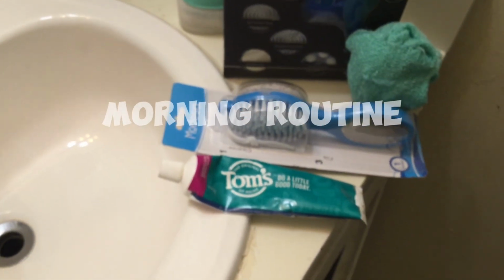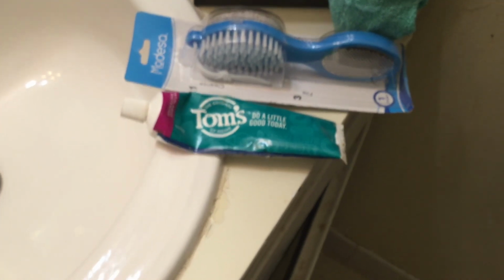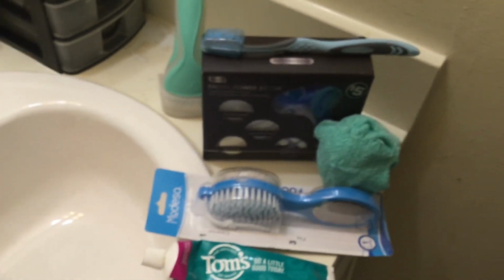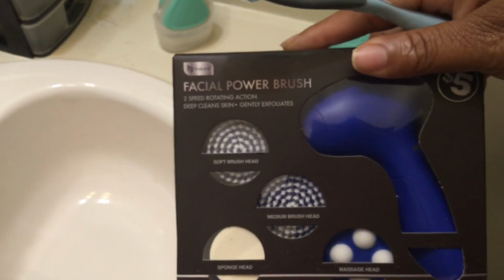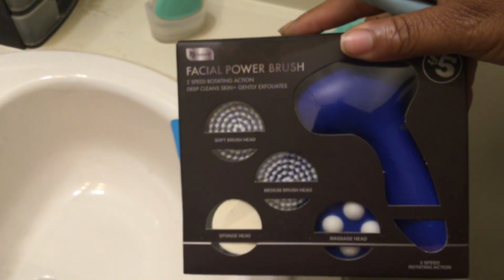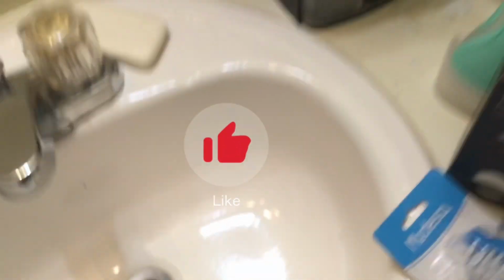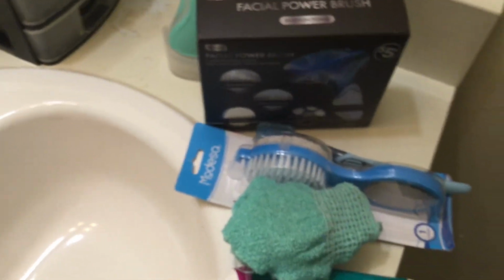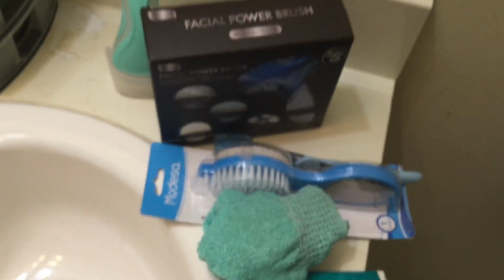Vlog| FULL GRWM| SHOWER ROUTINE| MAKEUP/NAILS|BAYFREE!🧿🧿🧿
Amazon Store Front